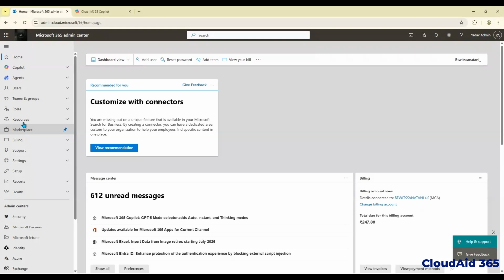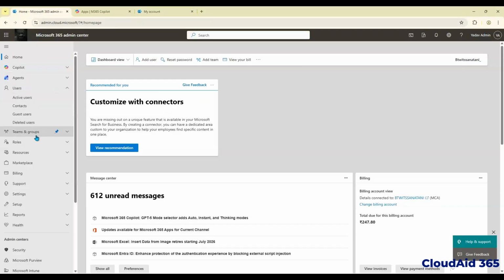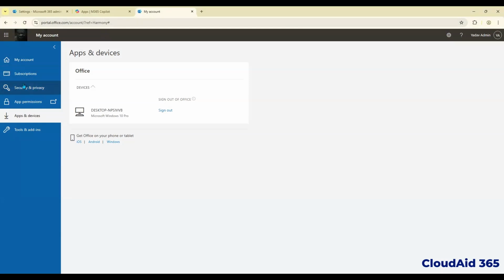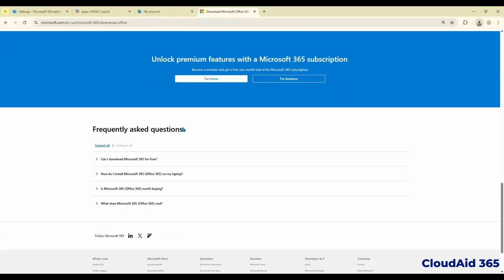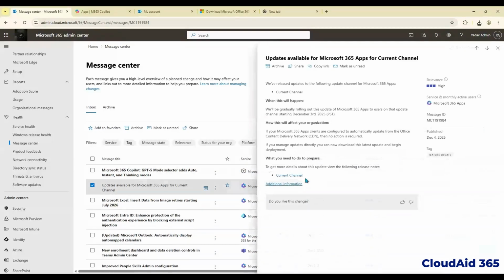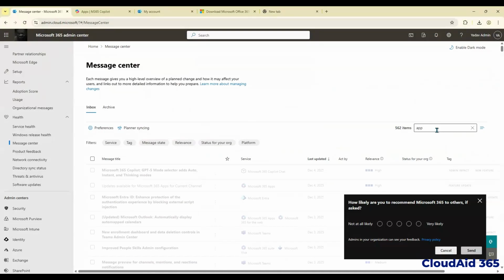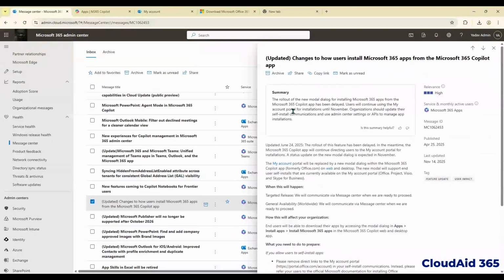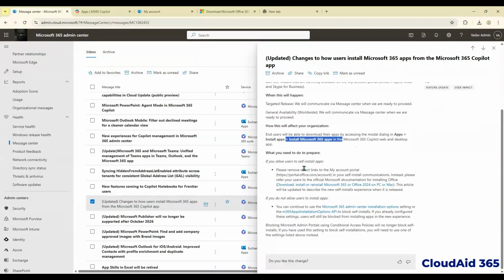Office Install Button Missing FIX | Microsoft 365 New UI Change 2025 | Full Guide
Facing the “Install Office” button missing issue in Microsoft 365?
After the 2025 UI update, thousands of users are seeing errors like:

❌ Install Office option not showing
❌ Office download button missing
❌ “Your admin has turned off Office installs”
❌ New UI not showing the install menu

In this Full Guide, I explain step-by-step:

✔ Microsoft 365 ka naya Copilot-based UI (2025 Update)
✔ Install Office / Install Apps button missing ka fix
✔ Why the old My Account portal no longer shows the install option
✔ New installation flow: Apps → Install Apps → Install Microsoft 365 Apps
✔ Licensing requirements that affect visibility
✔ Admin settings jo Office installs block kar sakte hain
✔ Office Deployment Tool (ODT) se installation ka backup method

This video is perfect for:
🔹 IT Admins
🔹 Microsoft 365 users
🔹 Support engineers
🔹 Anyone facing Office installation issues

🔗 Useful Resources

Official Microsoft 365 Install Guide
Office Deployment Tool (ODT) Download
Admin Center Installation Settings